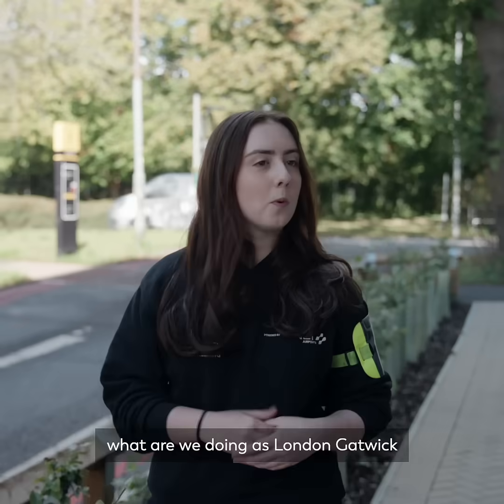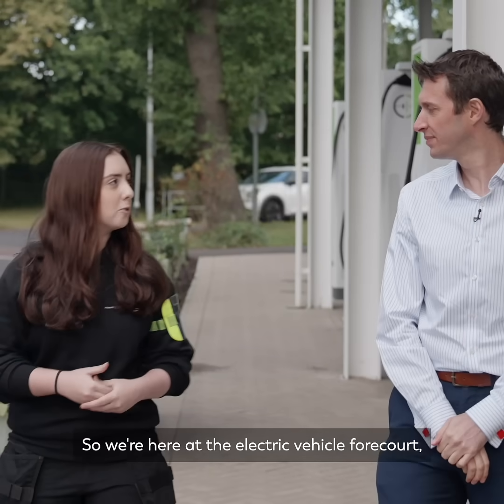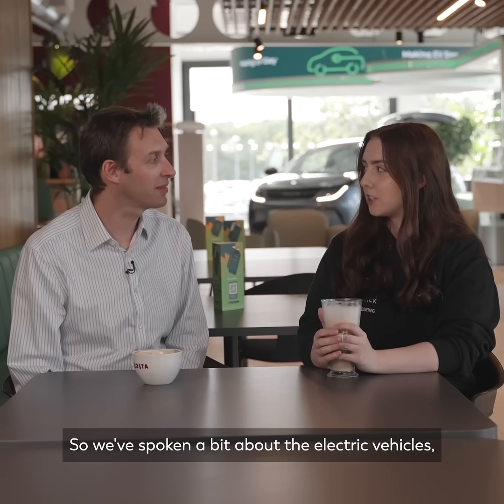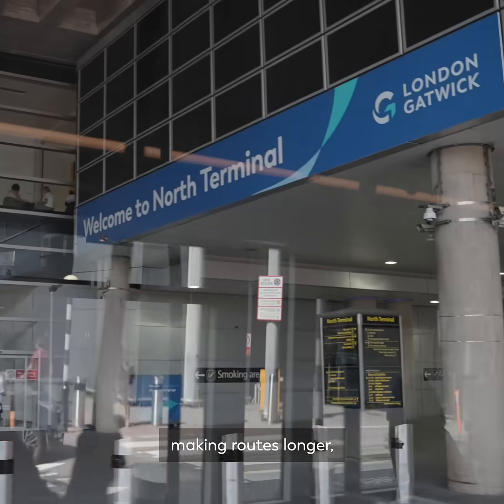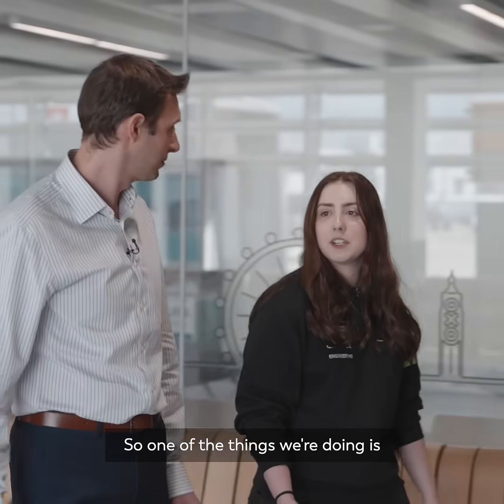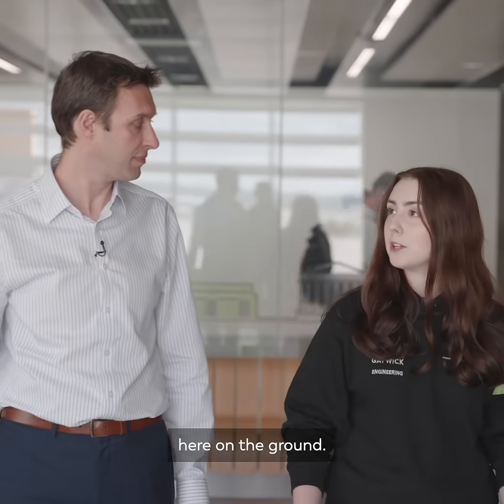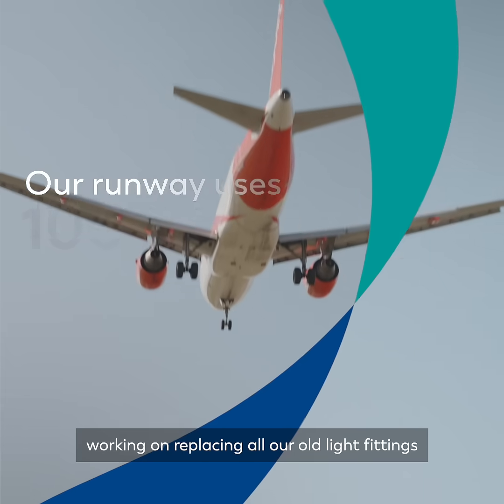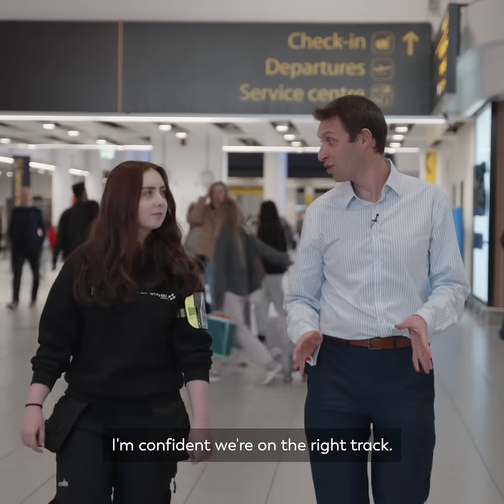Why can’t an airport reach net zero?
From investing in public transport to upgrading our boilers & light fittings, we’ve set an ambitious goal to reach net zero for our own emissions by 2030 🌍